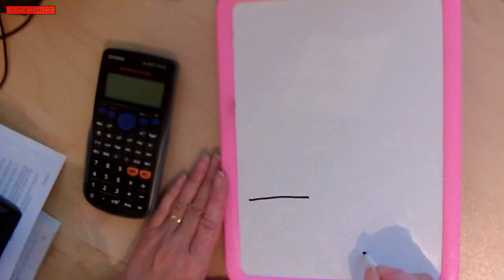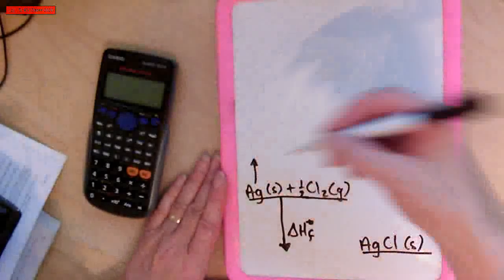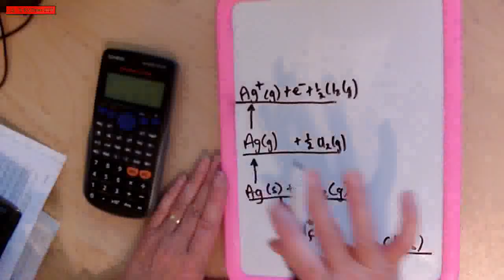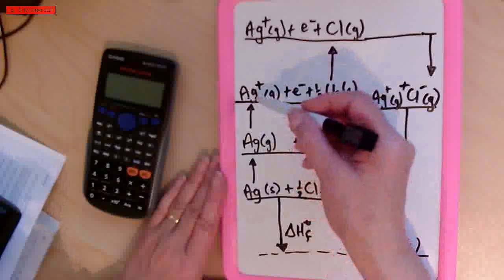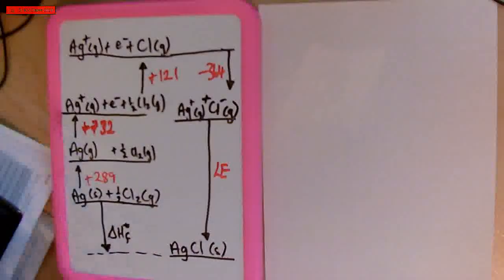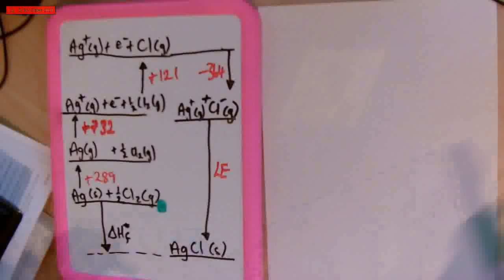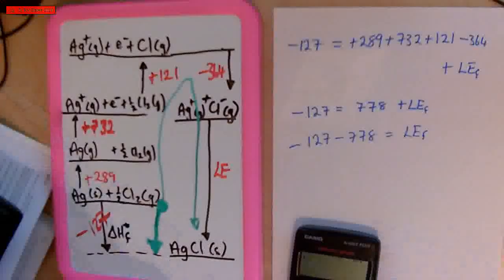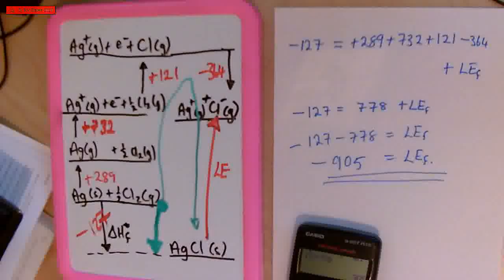1/2 Born-Haber Cycle for Lattice Enthalpy of Formation for AgCl (1)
1/2 Shows how to calculate the enthalpy of formation for AgCl